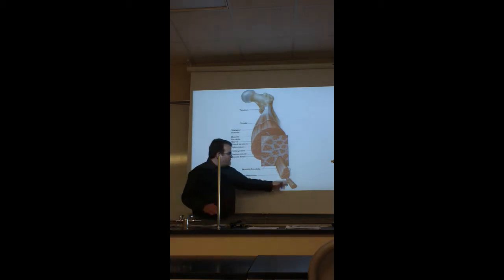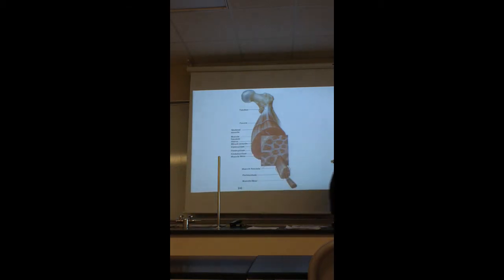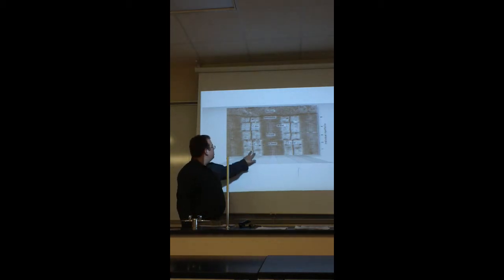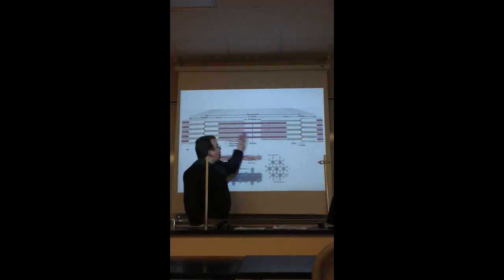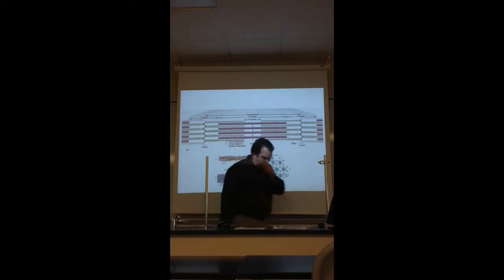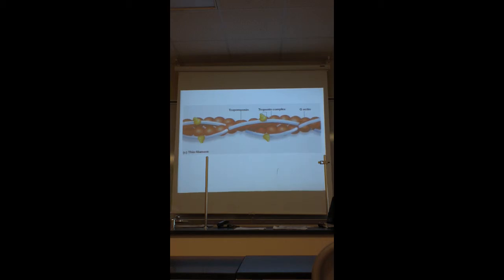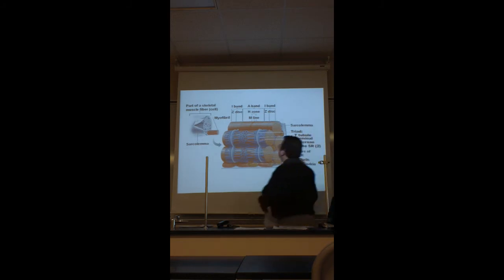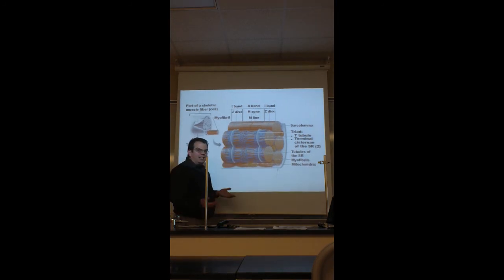A & P Lecture 1 10-28-13